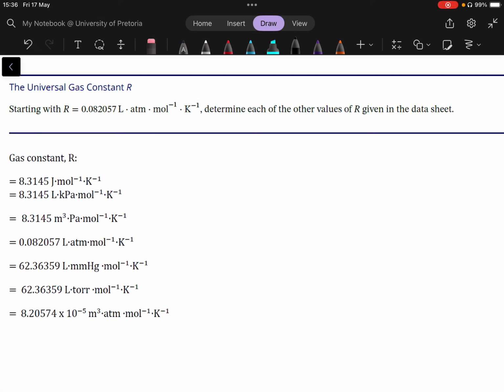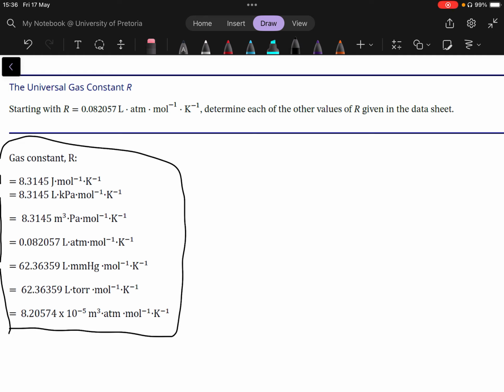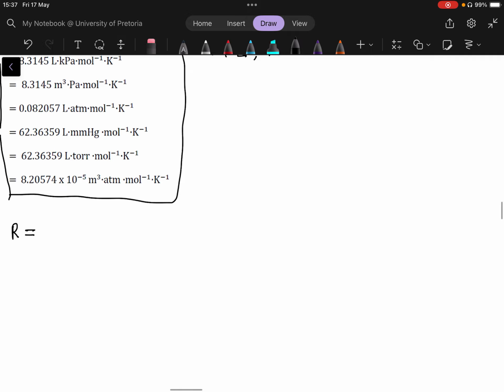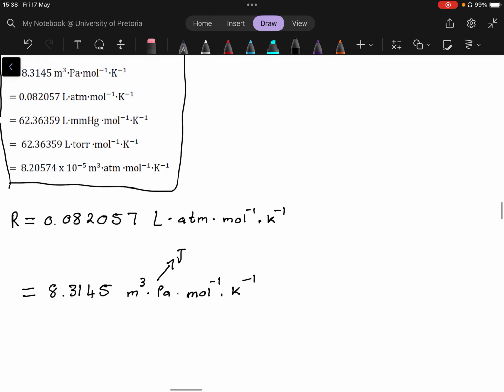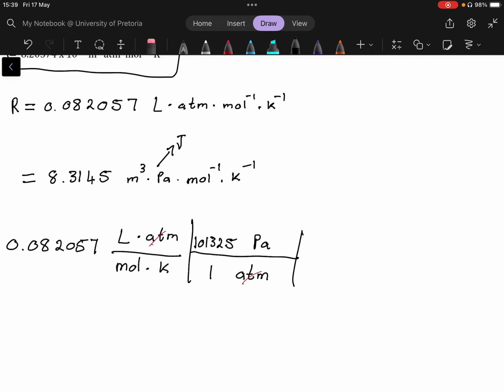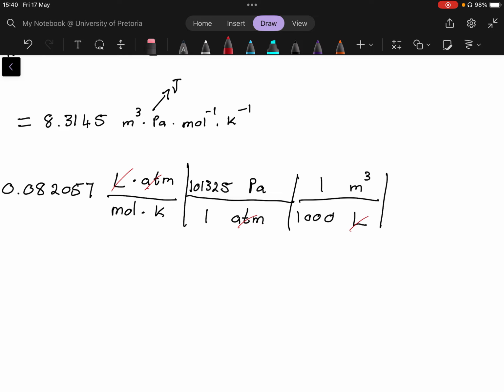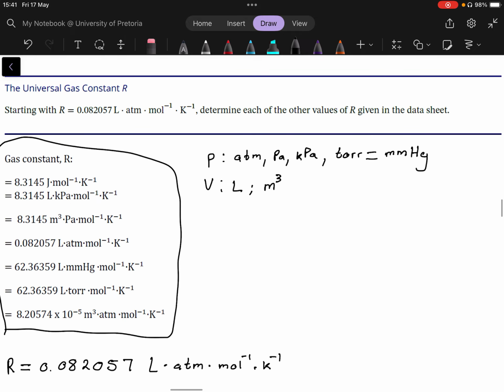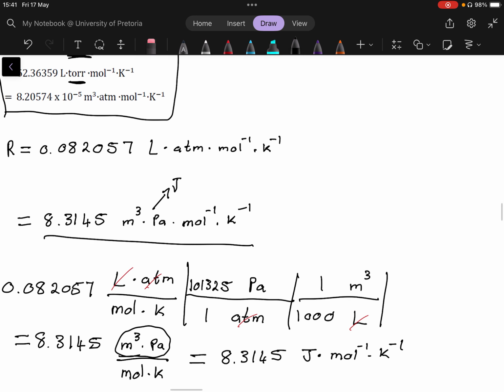The Universal Gas Constant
In this video we look at how we can interconvert the different units and values of the gas constant R.